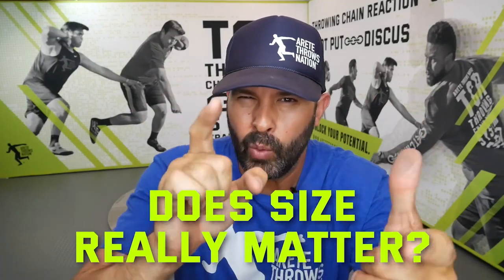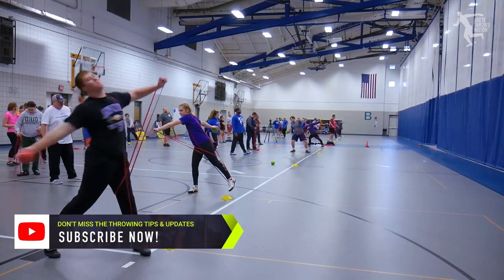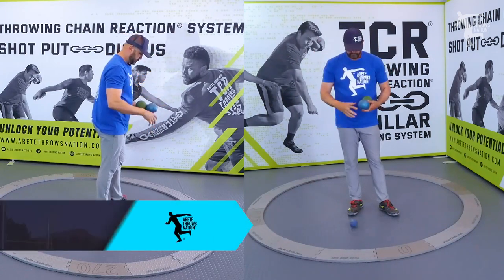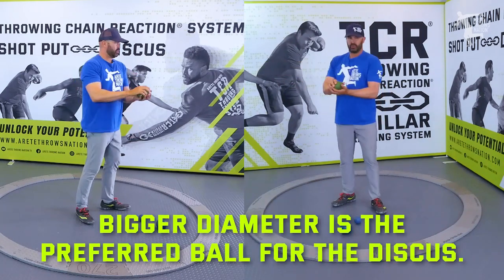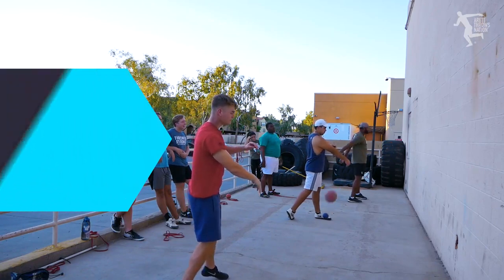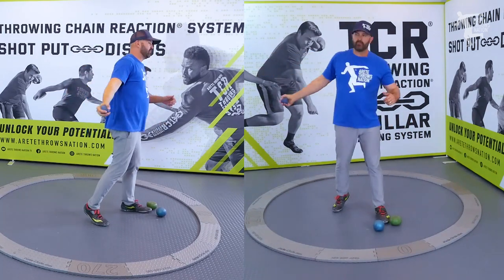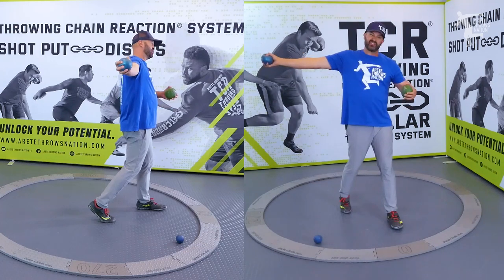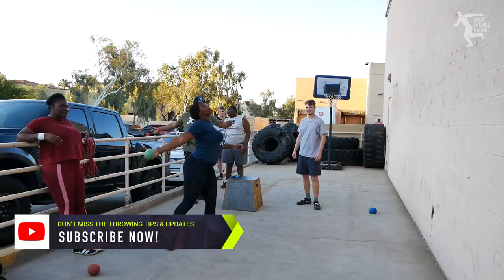Use Throw Ball for Better Results / Discus Throw & Shot Put